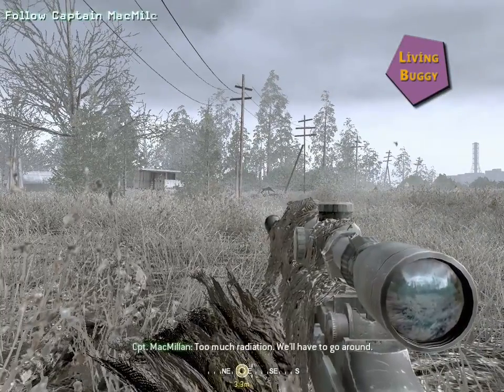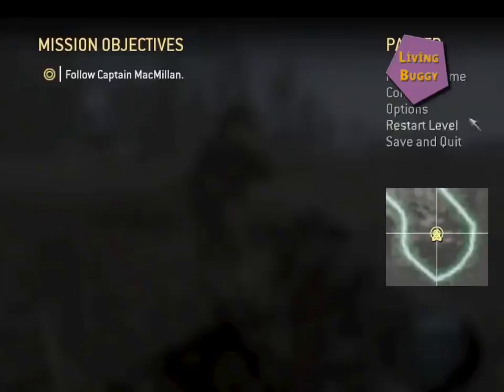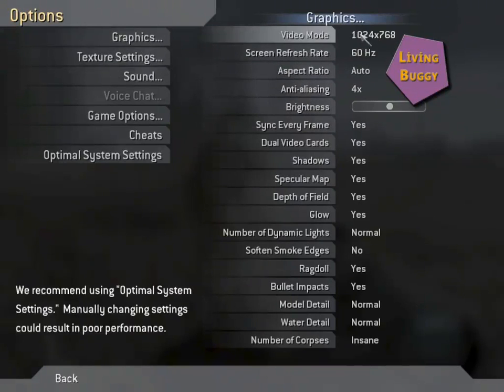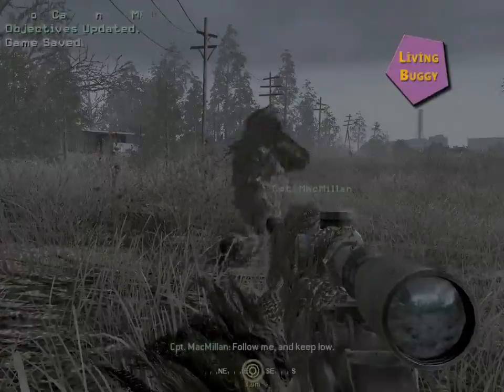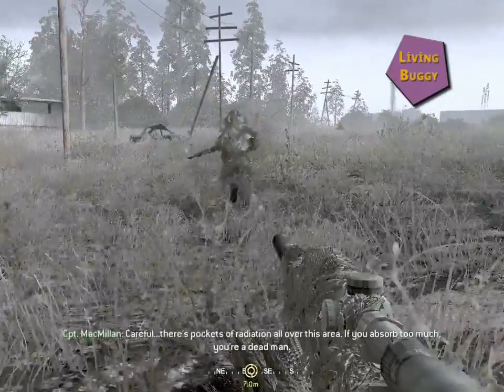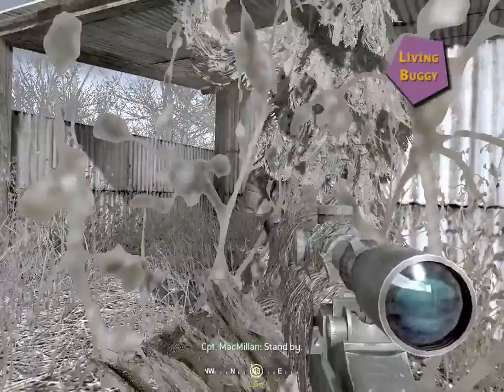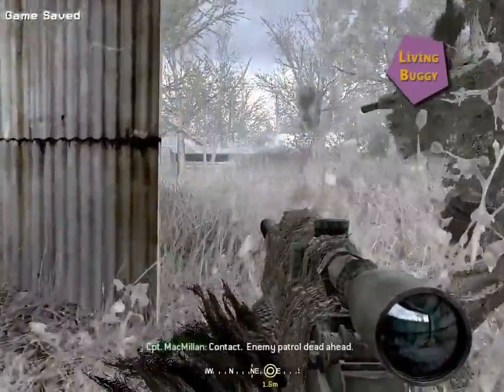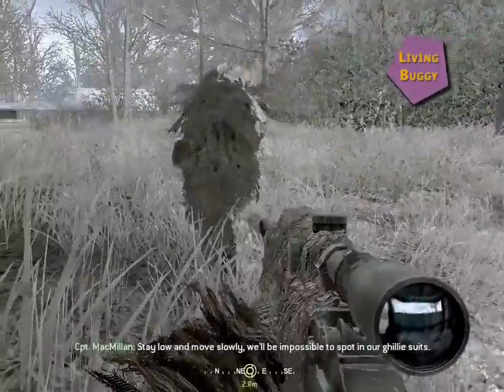Call of duty Modern Warfare Gameplay on Geforce GT640/Core 2 Duo E6550/4GB Ram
-Living Buggy Gaming Channel:

-Game:Call of Duty modern warfare.

With fraps:50-60
Without Fraps:60-60

Pc specs:
Cpu Core2duo e6550
Gt640
Ram 4go
HDD 120 Gb Ide